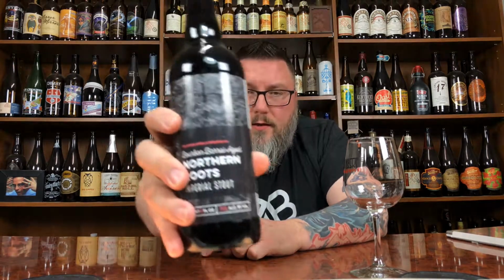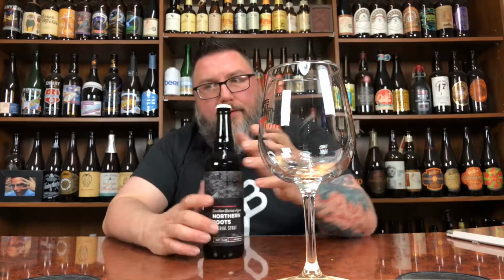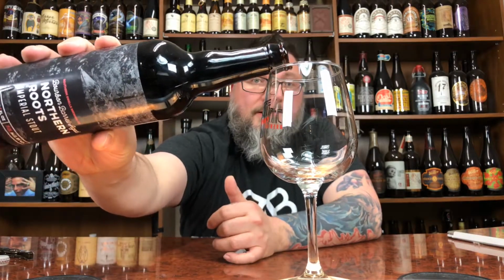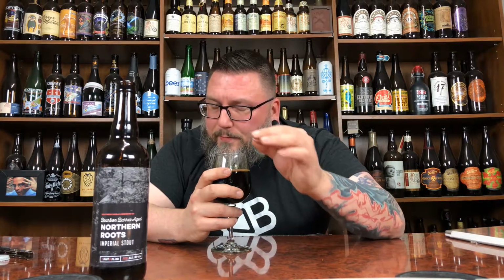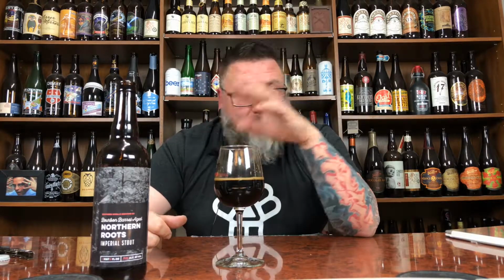Massive Beer Reviews 1405 Southern Swells Brewing Northern Roots Bourbon Barrel Coffee Imp Stout